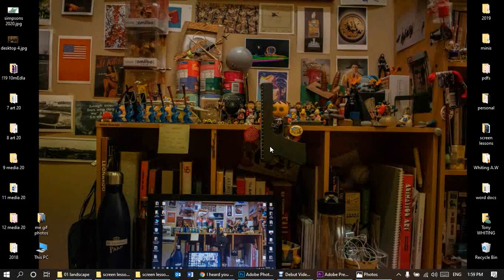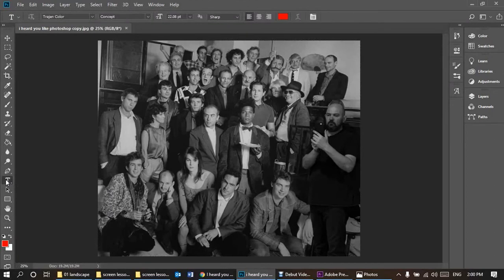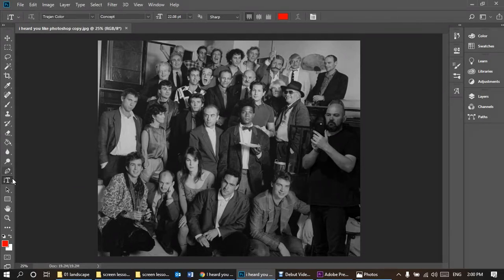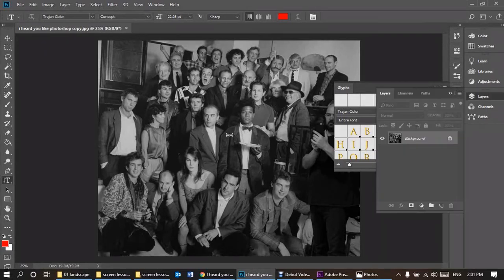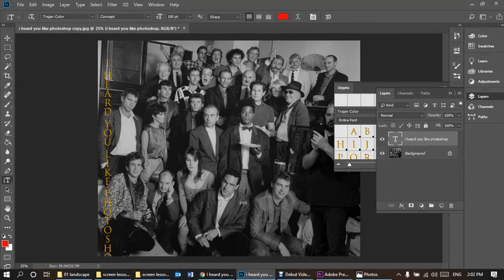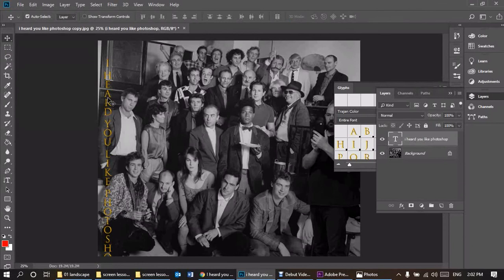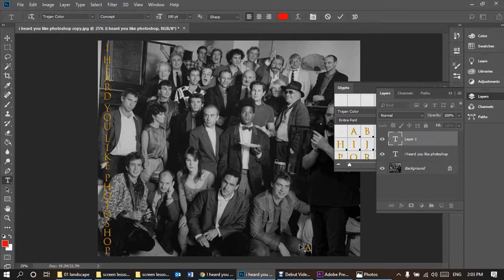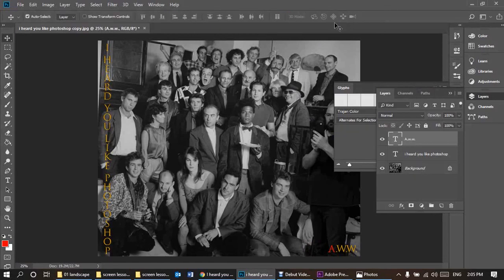photoshop text layer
adding text layers to an image in photoshop, F7 key to hide/show layers, editing text layers.